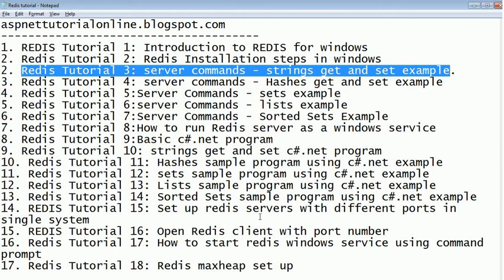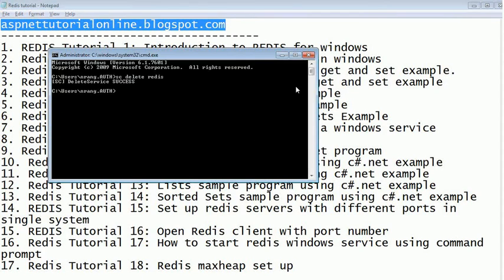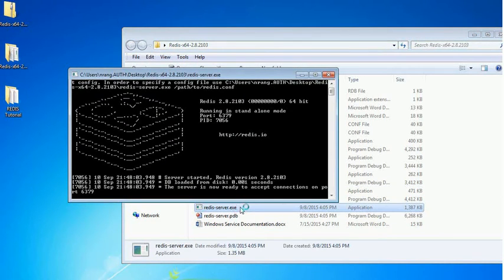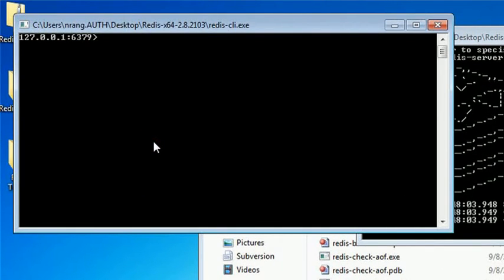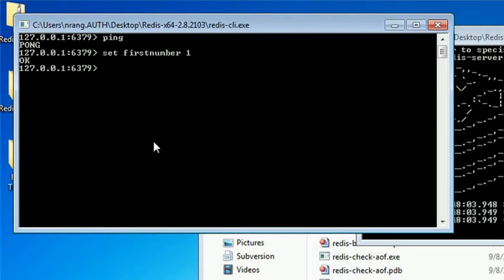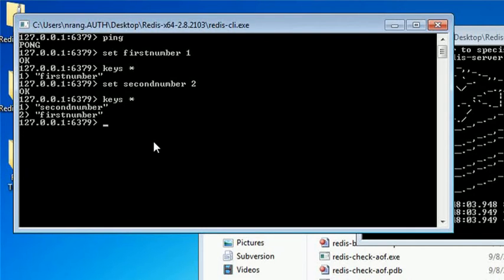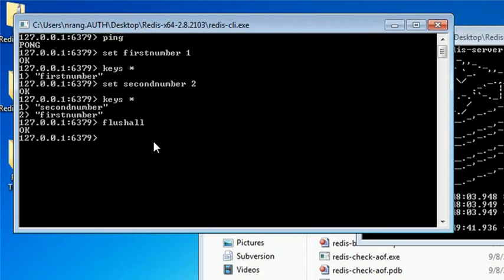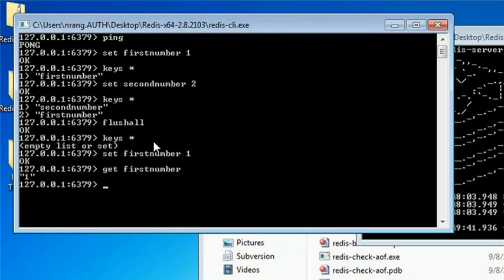Redis Tutorial 3: server commands strings get and set example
1. REDIS Tutorial 1: Introduction to REDIS for windows
2. Redis Tutorial 2: Redis Installation steps in windows
3. Redis Tutorial 3: server commands - strings get and set example.
4. Redis Tutorial 4: flushall, flushdb, keys, incr, decrby select database syntax with example
3. Redis Tutorial 5: server commands - Hashes get and set example
4. Redis Tutorial 6:Server Commands - sets example
5. Redis Tutorial 7:server Commands - lists example
6. Redis Tutorial 8:Server Commands - Sorted Sets Example
7. Redis Tutorial 9:How to run Redis server as a windows service
8. Redis Tutorial 10:Basic c#.net program
9. Redis Tutorial 11: strings get and set c#.net program
10. Redis Tutorial 12: Hashes sample program using c#.net example
11. Redis Tutorial 13: sets sample program using c#.net example
12. Redis Tutorial 14: Lists sample program using c#.net example
13. Redis Tutorial 15: Sorted Sets sample program using c#.net example
14. REDIS Tutorial 16: Set up redis servers with different ports in single system
15. REDIS Tutorial 17: Open Redis client with port number
16. Redis Tutorial 18: How to start redis windows service using command prompt
17. Redis Tutorial 19: Redis maxheap set up